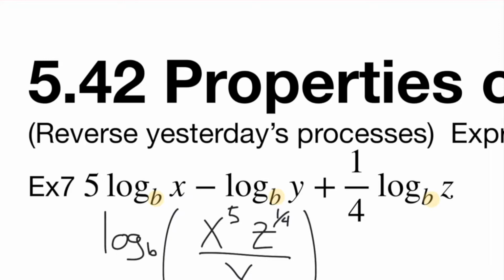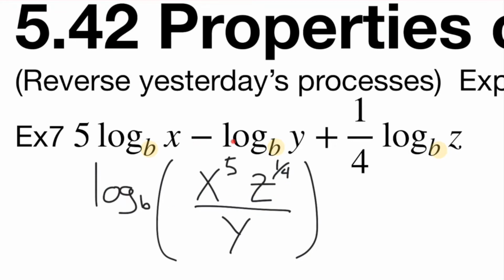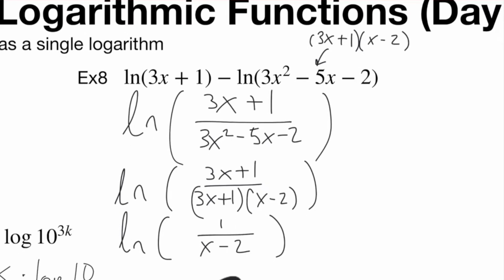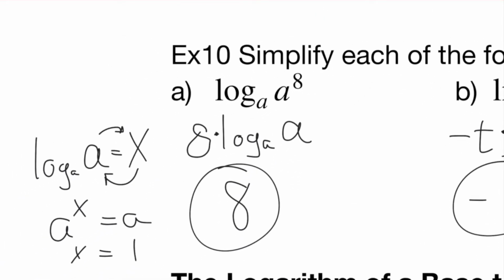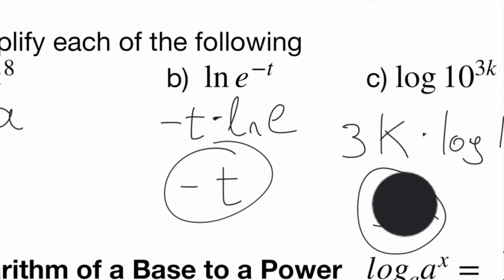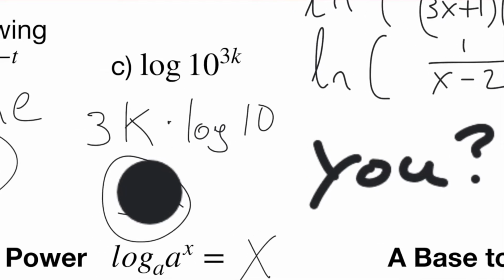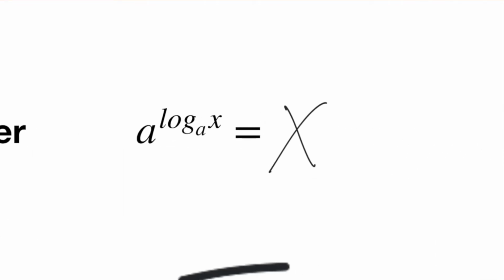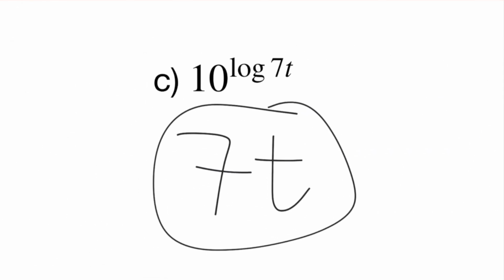PreCalc 5.42 Properties of Logarithmic Functions (Day 2)